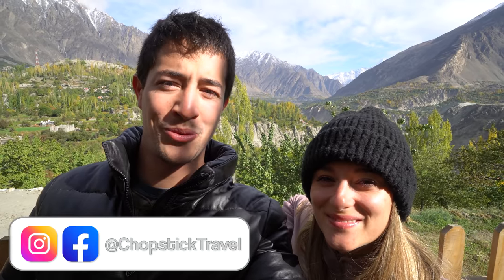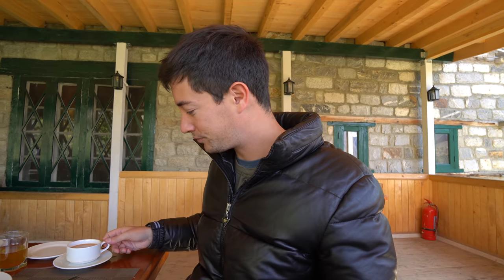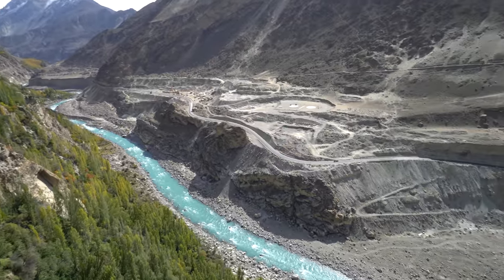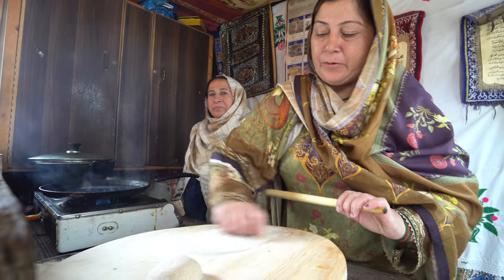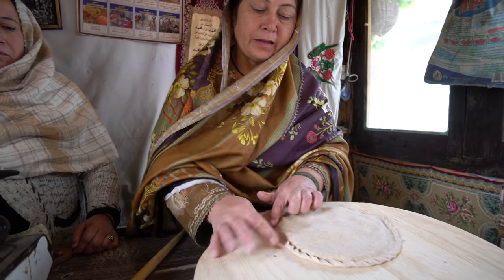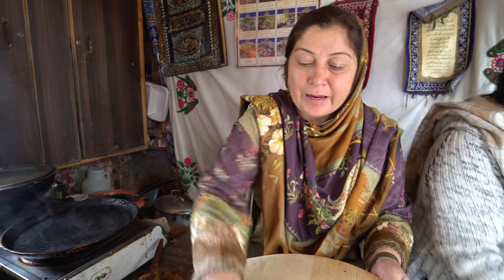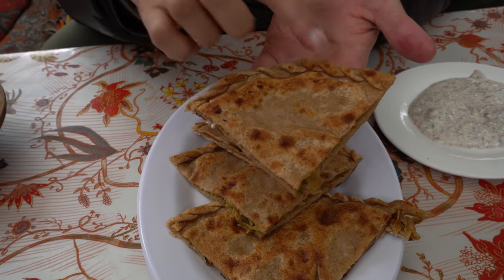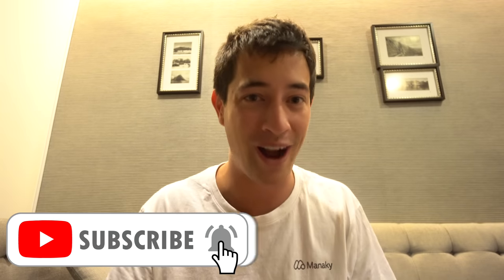Pakistan's SUPERWOMAN Street Food - Organic HUNZA Pakistani Street Food by Lal Shehzadi!!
Rediscover Pakistan with MANAKY! 🇵🇰 Manaky is your one-stop shop for all your travel resources in Pakistan (curated tours, rentals and local experiences)!

Welcome back to our PAKISTANI FOOD SERIES from Northern Pakistan! Today we are exploring more of Hunza and all of its unique cuisine. We start the day at Serena Altit Fort Residence (huts situated on the foothills of Altit Fort) which have breathtaking views over Hunza Valley. We stopped into Khabasi Cafe, where female chefs run the show. We had a traditional Hunza breakfast: Giyaling (think wheat pancake) with local butter, honey and apricot jam. Apples were in season and we also ordered freshly squeezed apple juice, which was incredible!

After breakfast, we climbed up the hill to the ancient Altit Fort. The tower is approximately 1100 years old and our guide took us back in time with stories of what took place inside the fort and the surrounding village over the thousands of years it stood over Hunza. Altit Fort is one of the oldest monuments in Gilgit-Baltistan, and we highly recommend exploring it!

After climbing and exploring the fort, we made our way back to the Karimabad Bazaar. Here, there is a woman chef who was the first woman in Hunza to start a business. Her name is Lal Shehzadi, and you can’t miss her restaurant hut which is constantly packed with locals. Lal Shehzadi was kind enough to meet us and we had wonderful conversations. She is very passionate about clean, organic food and is an educator to the locals about good farming practices. She has even travelled to Japan (very long journey!) to expand her expertise on planting and harvesting from her garden.

Despite her positivity and passion for what she does, and despite the perpetual flow of hungry guests coming to eat her food, she spoke about the challenges she faced as a woman starting her own business and becoming a chef. Many told her to stay at home, that she shouldn’t work, and that she should always cover her head. Many of her peers doubted her ability to make her dream a reality. However, she remained strong and ambitious, and created one of the most famous restaurants in the area and her name and food remains legendary!

We ordered her famous Hunza dishes: Chap Shoro (which is a pan fried meat pie) and Burutz Berikutz (which is a fresh cheese chapati). Both dishes were made with only local, organic ingredients, including apricot and walnut oil which define the flavours of Hunza food. The food, although made with simple ingredients, was fantastic!!! You could taste that Lal Shehzadi puts love into every dish she makes and we feel so honoured to meet her and eat her amazing Hunza food.

Addresses:

1. Serena Altit Fort Residence
2. Khabasi Cafe
3. Altit Fort
4. Karimabad Bazaar
5. Food Pavilion (Lal Shehzadi)

Thank you so much for tuning into another episode of our PAKISTANI STREET FOOD series, and we hope you enjoyed the views, food and people of Pakistan in this video! We would like to thank Shehroze (from Manaky) for making this video possible. 🇵🇰

We’re Luke Martin and Sabrina Davidson, food lovers and world travellers! We make videos about local, authentic and unique foods from across the globe. We particularly like to sample street food across Asia. We’ve eaten our way across Asia, Europe, the Middle East, parts of Africa, North America and the list is still growing! Our mission is to create content that is entertaining, informative, honest and fun! We love what we do and we are always grateful for your support!